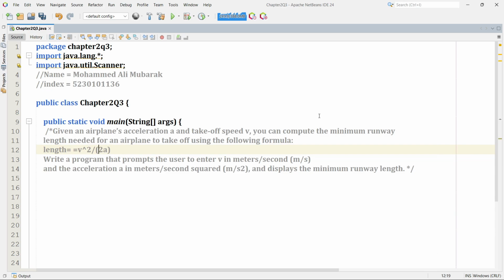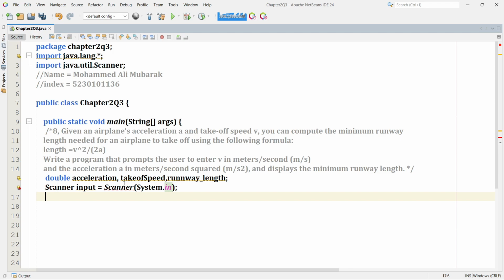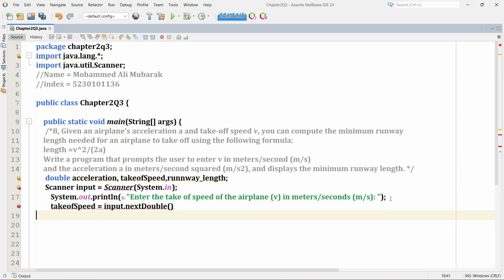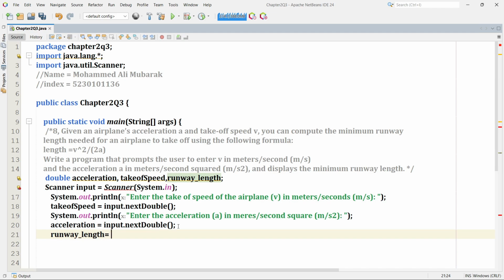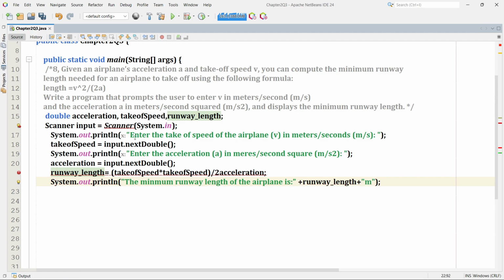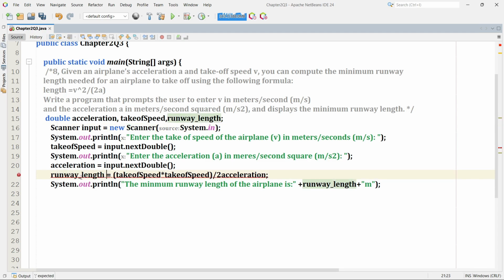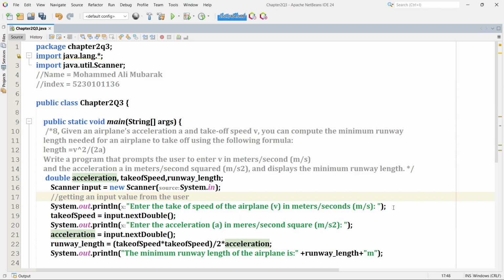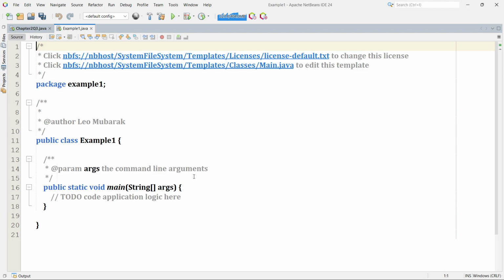How to Calculate Airplane Runway Length Using Java | Chapter 2, Question 8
Welcome to this Java programming tutorial! In this video, I’ll guide you through solving Question 8 from Chapter 2, where we’ll calculate the runway length required for an airplane given its acceleration and takeoff velocity using Java. This step-by-step tutorial is perfect for beginners who want to learn how to perform mathematical calculations, work with user input, and write efficient Java code.

📌 What You’ll Learn:

How to use the formula: Runway Length = (Velocity²) / (2 × Acceleration)

Declaring variables and getting user input using the Scanner class

Solving a practical problem (Chapter 2, Question 8)

💻 Tools Used:

NetBeans IDE

Perfect for beginners learning Java

Hands-on coding example to reinforce learning

📂 Code & Resources:
You can find the complete code for this tutorial in the description below. Feel free to download it, experiment, and practice on your own!

📢 Let’s Connect!
Drop your questions or feedback in the comments section below. I’d love to hear from you!